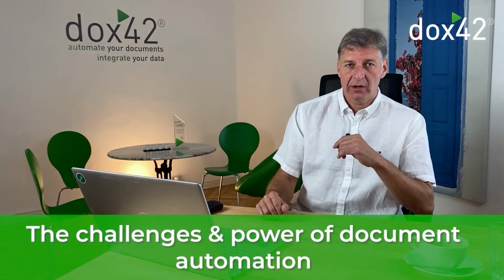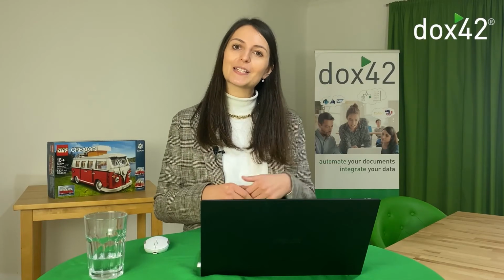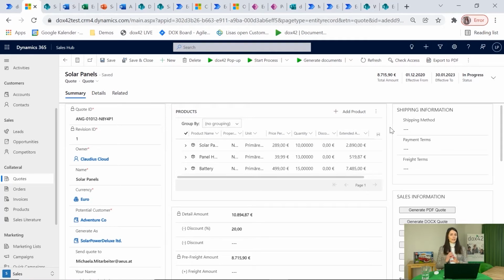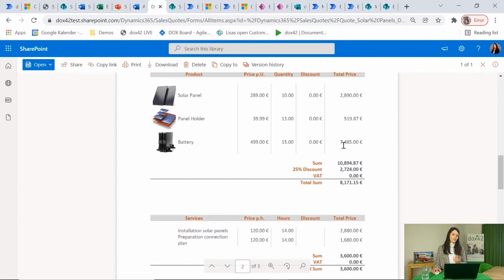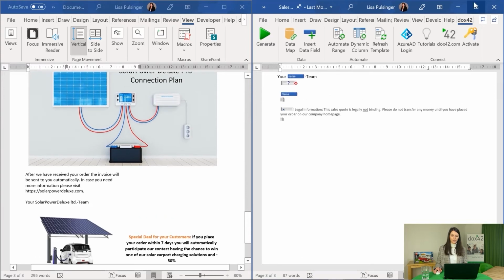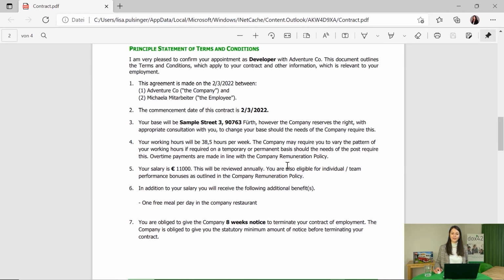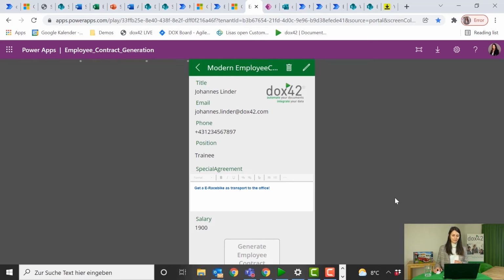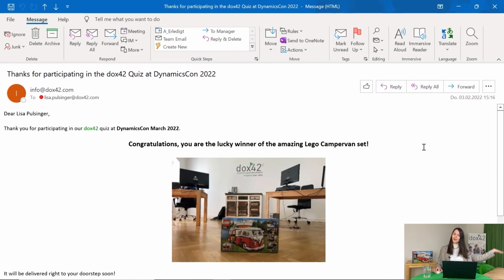dox42 at DynamicsCon 2022 - Let's (Power) Automate all your D365 documents with dox42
Real life business processes require document automation for quotes, reports, contracts, emails, PowerPoints, etc. Use dox42 to ignite the potential of the entire Microsoft ecosystem by automatically generating these documents with data from all sources!

-Get an overview and a LIVE demo of the technical options and challenges of document automation

-Generate your documents where you need them: from Power Apps & Power Automate using the dox42 Premium Connector, in your D365 applications, SharePoint, Teams…

-Easily design complex documents in Word, Excel and PowerPoint with data from all sources